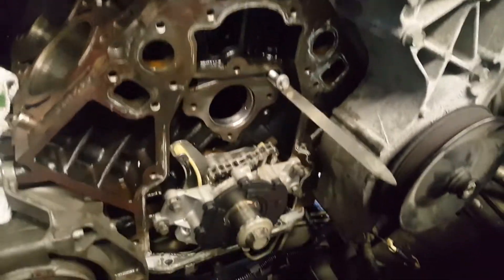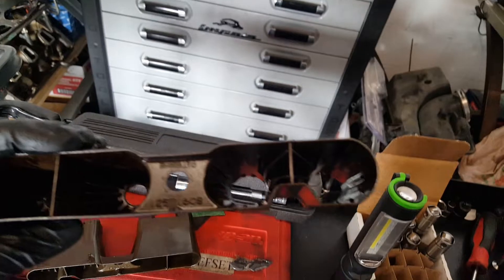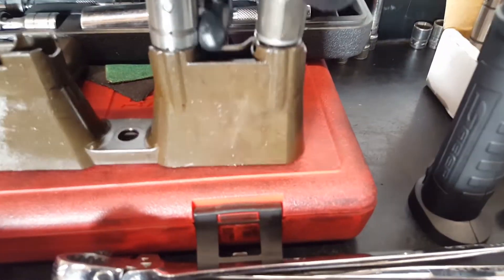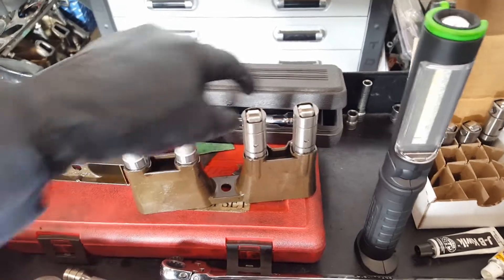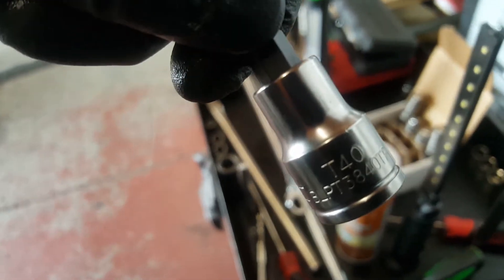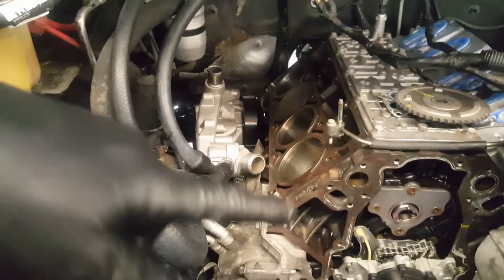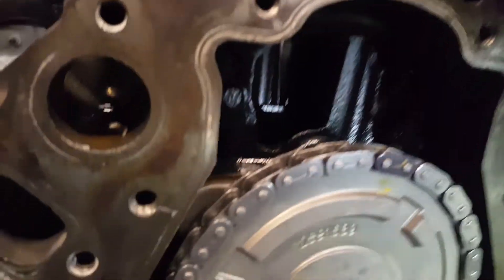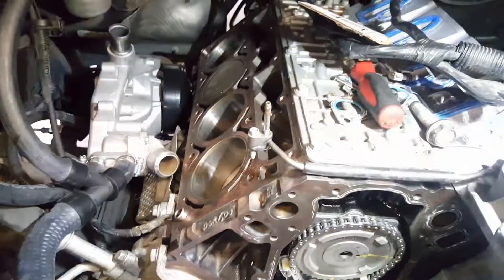How to install the chevy Ls Camshaft,lifters,head gasket 5.3 fuel flex head bolts specs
How to;
Install the 5.3 FUEL FLEX lifters and the position

Cam shaft

Camshaft gear

Timing marks and chain

Head gasket

Head bolt specs

Intake manifold

And the First start!!